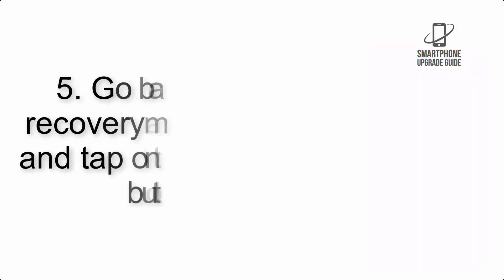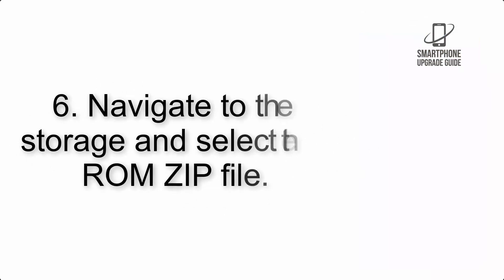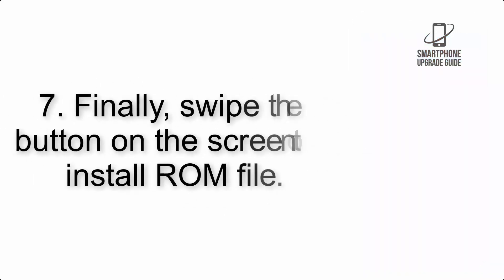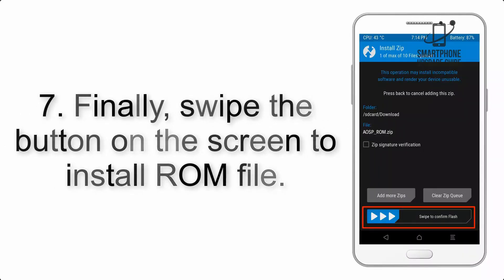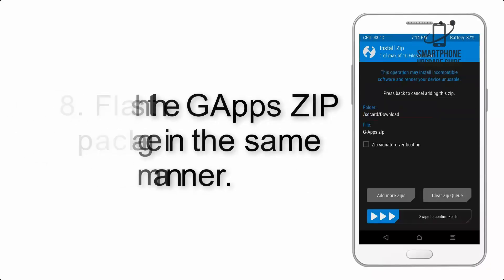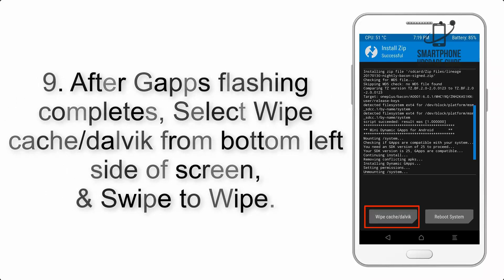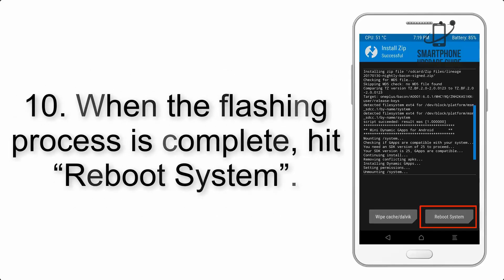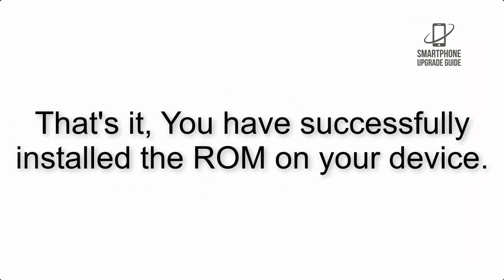Install Android 12 on Nubia Red Magic 5G (AOSP Rom) - How to Guide!